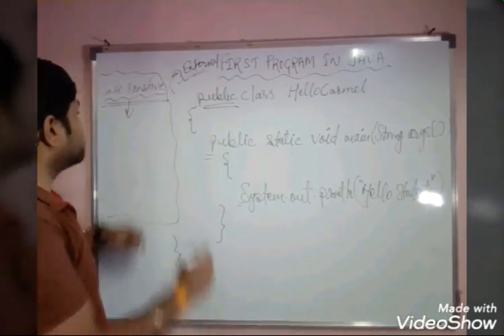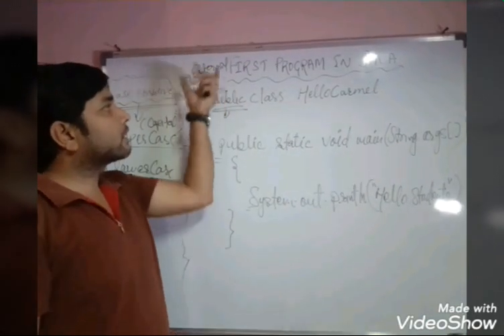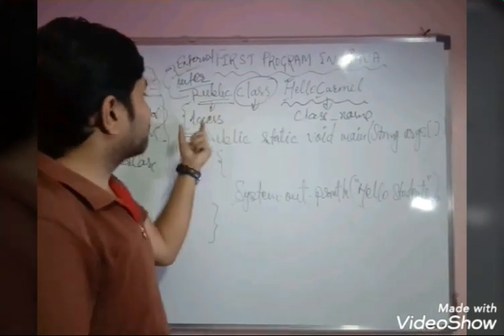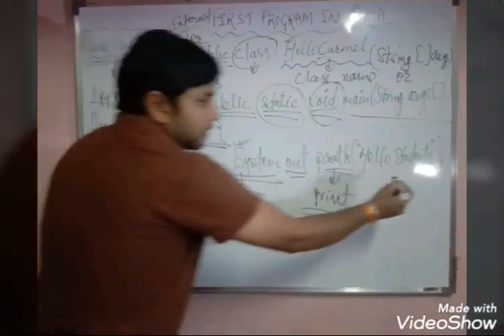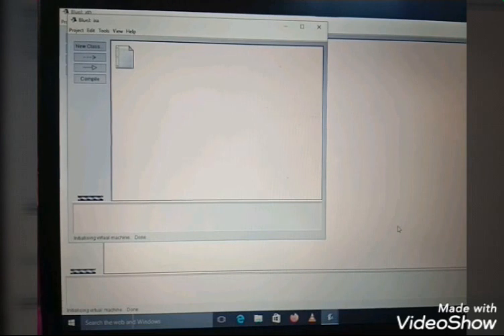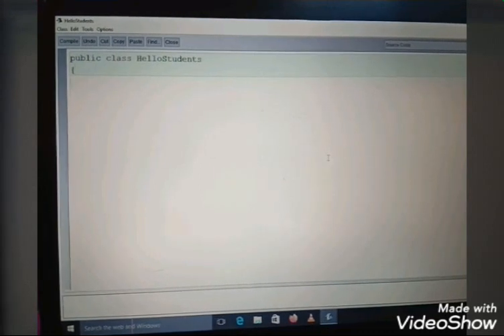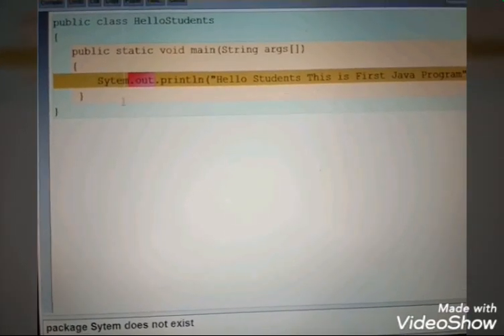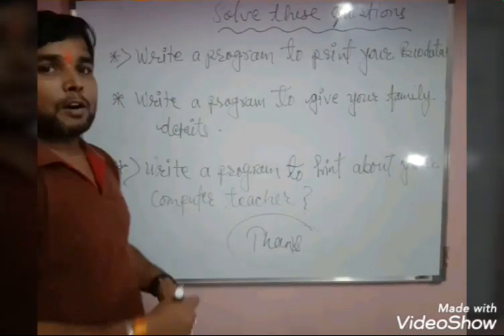JAVA By Amit Sir || First Program In Java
How to work on BlueJ